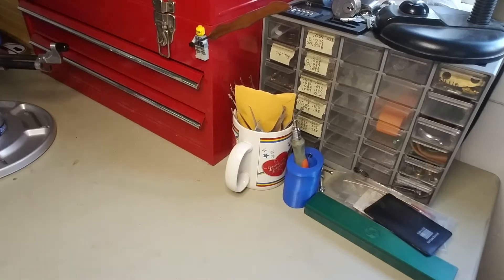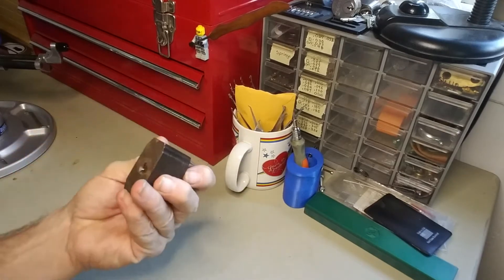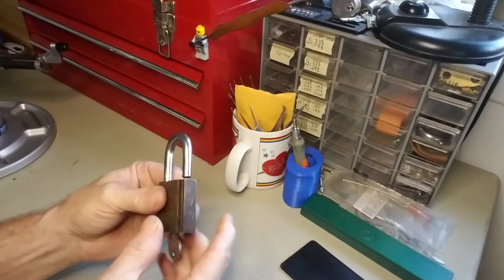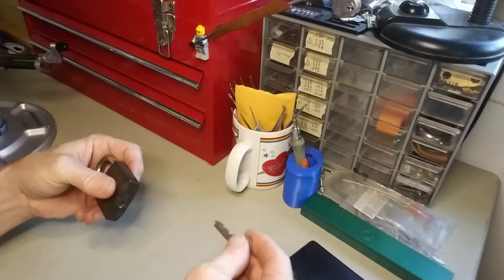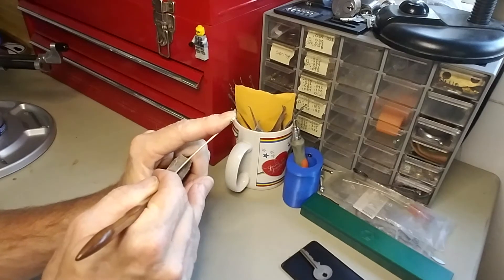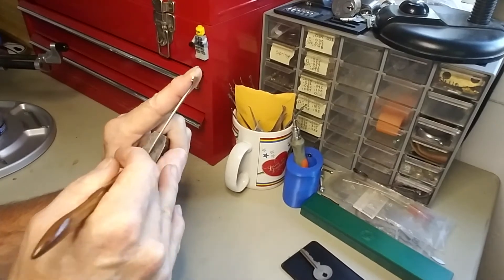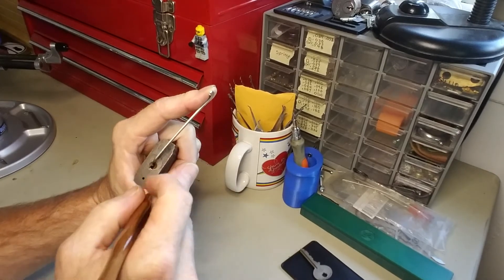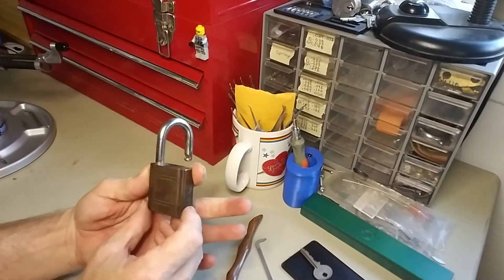(043) StockLockSunday W.R. Brand Padlock Picked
Today for StockLockSunday I am picking a W.R. Brand 40mm padlock.

I hope you enjoyed this video.  Thank you, your support is greatly appreciated.

This video was made for recreational purposes only. Please remember to always keepitbloodylegal and only pick locks that are yours and are not in use.